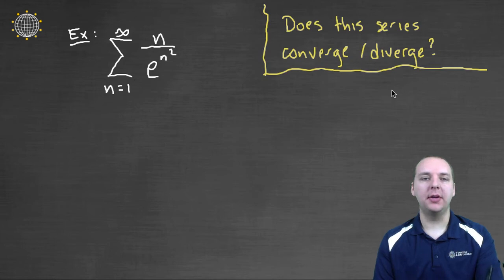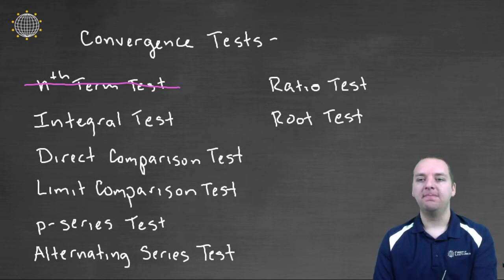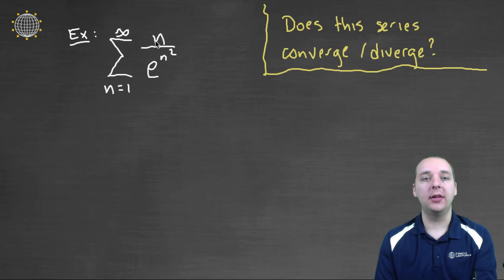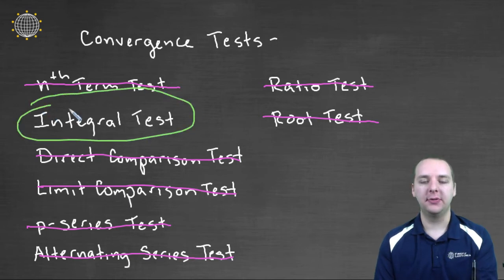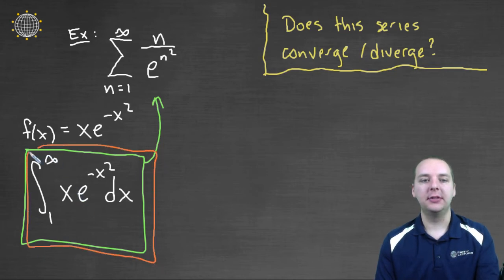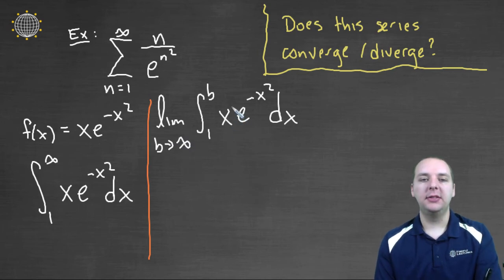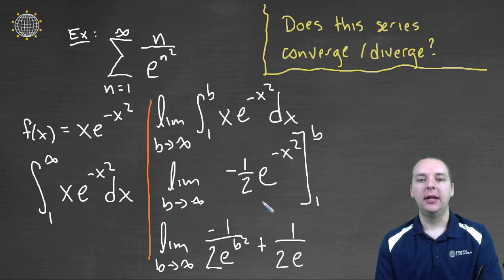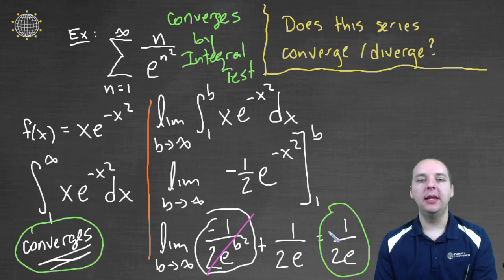Infinite Series Example 2